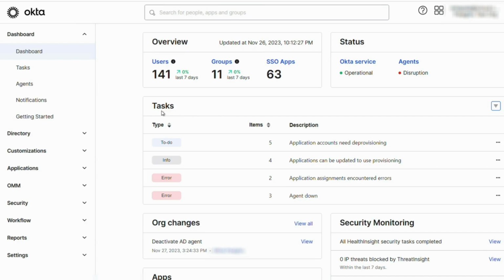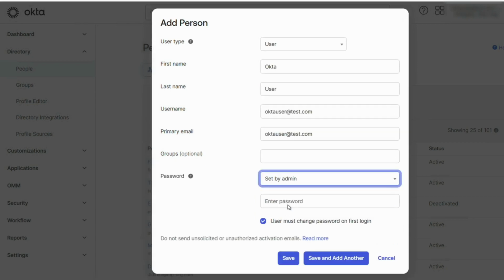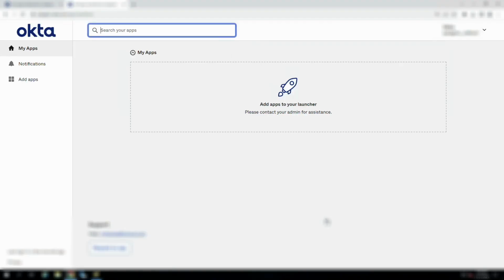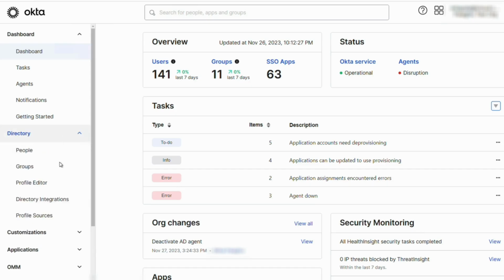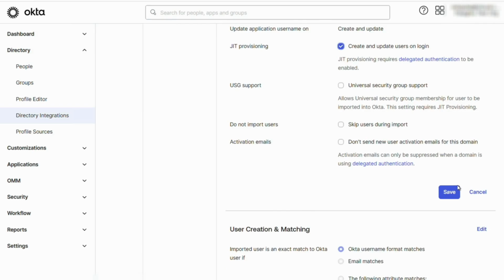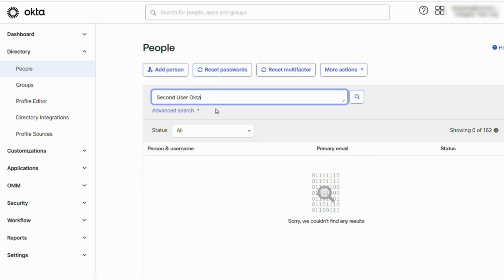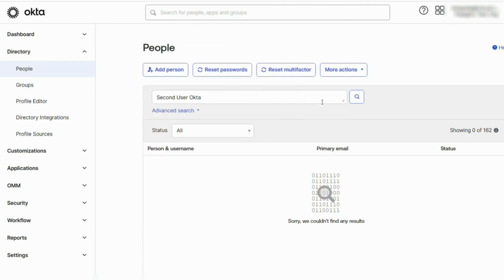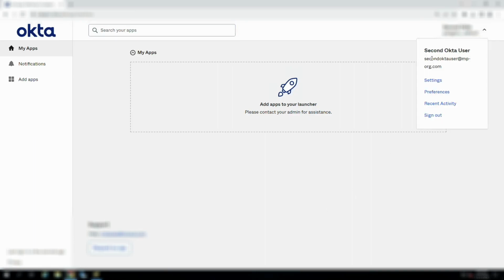Add Users Manually and with Just-In-Time Provisioning (JIT) | Okta Support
In this video, learn how to manually add users and the efficiency of Just-In-Time provisioning in this easy-to-follow guide.